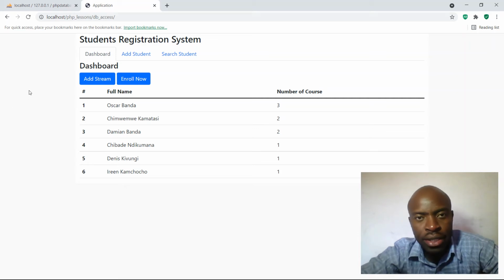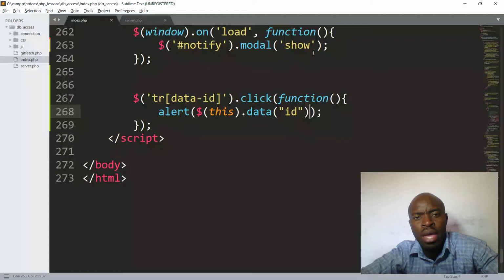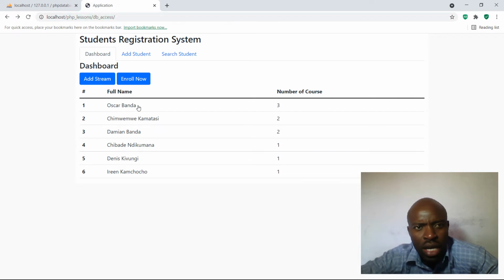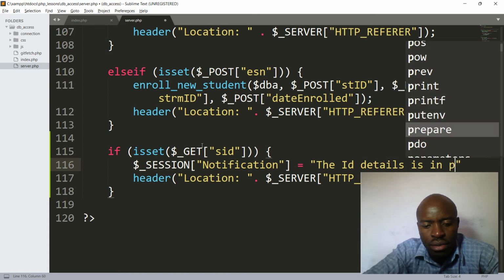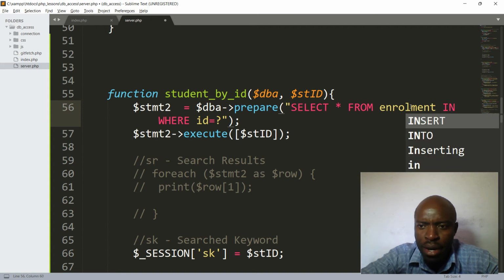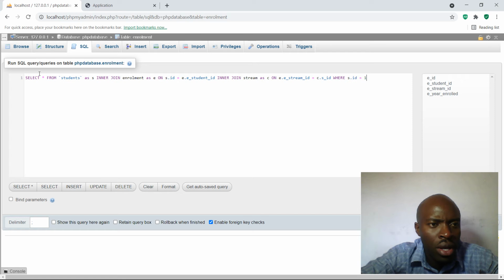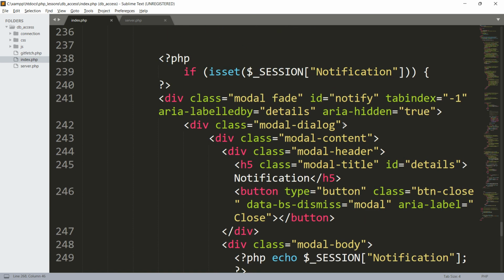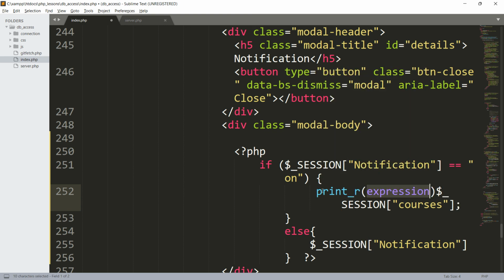29 Using get to get data from database